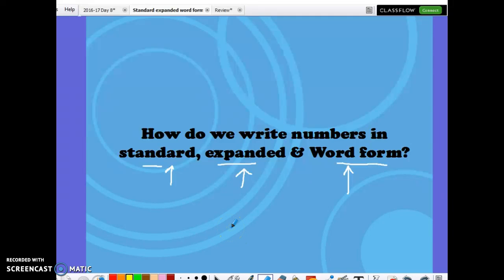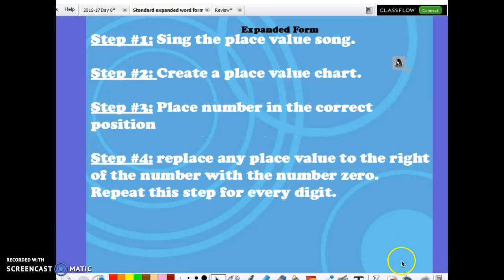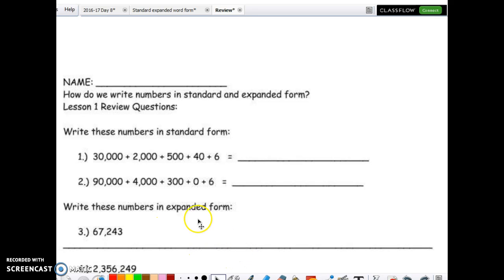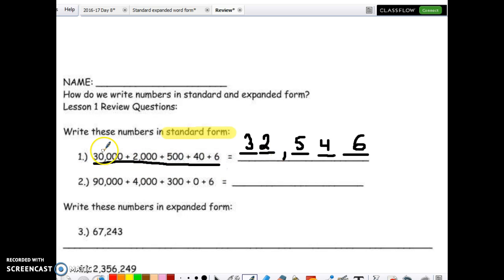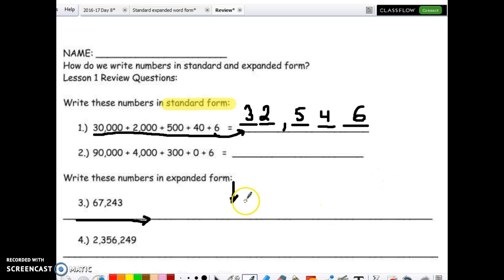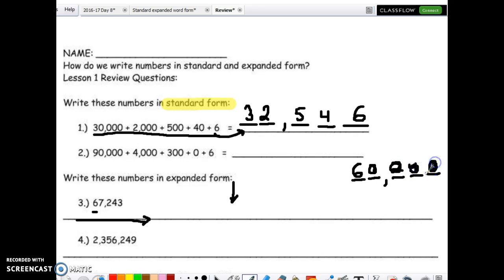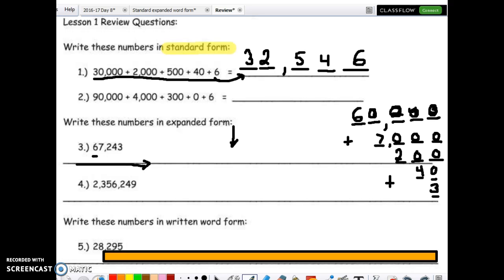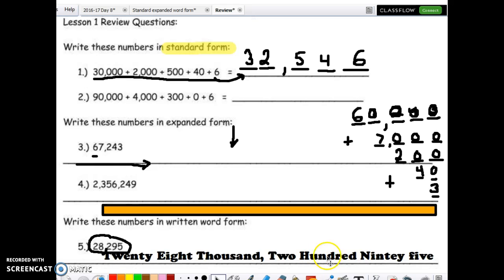Standard Expanded and Word Form Practice